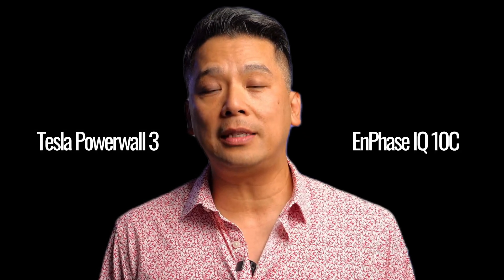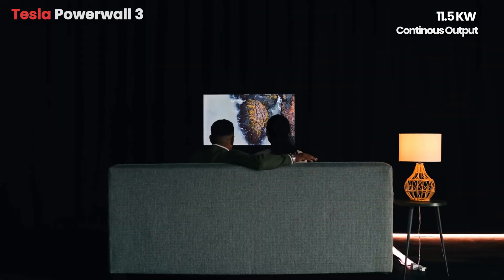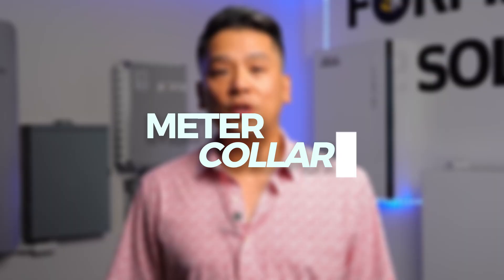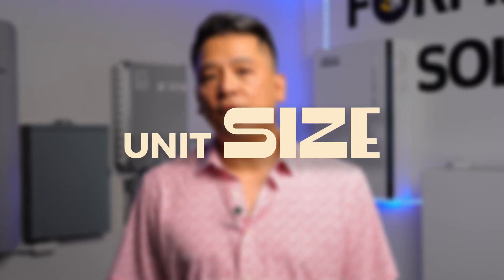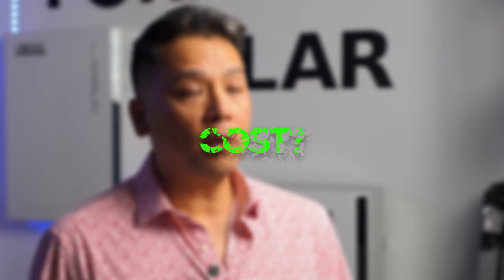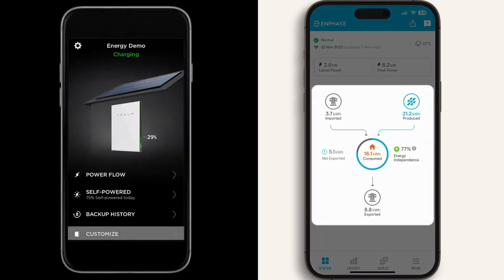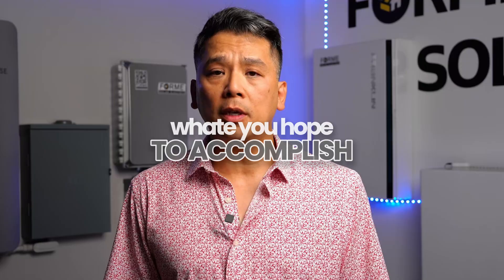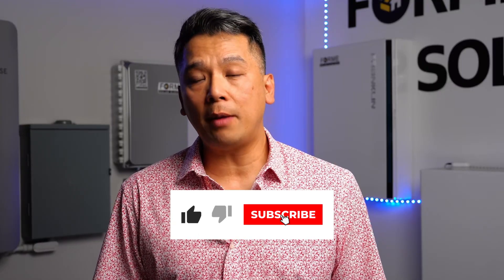Enphase Battery 10C vs Tesla Powerwall 3 Battery - Is this Enphase’s comeback?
We're breaking down the real differences between the Tesla Powerwall 3 and Enphase IQ 10C battery based on hundreds of actual installations - not just specs from a website.

Tired of power outages and high electricity bills in Southern California?

 Tesla Powerwall 3 vs Enphase IQ Battery 10C Review:
After installing and repairing hundreds of battery systems across Southern California, we share the insider knowledge on which solar battery backup system is right for your home. From actual installation costs to real-world performance during blackouts, this comprehensive comparison covers everything you need to know.

In this video, we dive deep into both battery systems with real installation experience - showing you the actual pros and cons we've discovered in the field after years of repairs and installations.

TIMESTAMPS:
0:00 - Introduction & Installation Experience Overview
0:37 - Core Performance Specs Comparison
0:41 - Storage Capacity: 13.5kWh vs 10kWh
1:01 - Power Output Capabilities & Load Management
1:49 - Warranty Comparison & Real-World Experience
3:18 - Meter Collar Installation & Cost Savings
3:49 - Installation Cost Factors
4:41 - Physical Size & Space Requirements
5:17 - Inverter Choices & System Integration
6:04 - Generator Backup Compatibility
6:45 - Total System Cost Comparison
6:59 - Mobile App Features & Ecosystem Integration
7:57 - Heat Performance in Southern California
8:33 - Which System Should You Choose?
9:32 - Final Recommendations

IQ Battery 10C Enphase
An all-in-one, AC-coupled storage system, the IQ Battery 10C integrates 240 V and 120 V microinverters, providing backup functionality and removing the need for additional neutral-forming hardware. It provides a total usable energy capacity of 10 kWh and delivers 7.08 kW of continuous power, easily supporting heavy loads such as HVAC units and pool pumps.

Tesla Powerwall 3 Battery
The Tesla Powerwall 3 Battery is a fully integrated solar and battery system, designed to meet the needs of your home. Tesla Powerwall 3 can supply more power with a single unit and is designed for easy expansion to meet your present or future needs. Tesla Powerwall 3 features an integrated solar inverter allowing solar to be connected directly for high efficiency; it can also be added to existing solar or installed on its own, like Tesla Powerwall 2.

About:
Learn from a decade of experience installing and repairing solar battery systems in Southern California. We've seen every failure point, installation shortcut, and performance difference between these systems. Whether you're in the desert or by the ocean, we share the real-world knowledge to help you choose the right battery backup system for your home's energy independence.